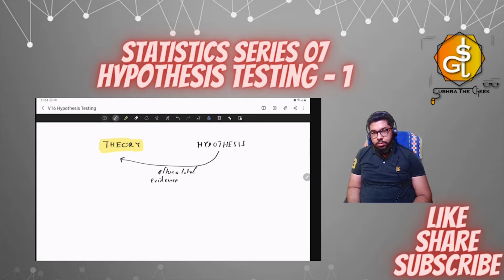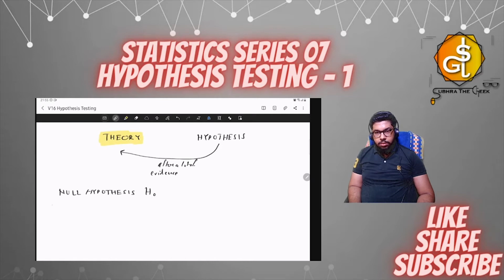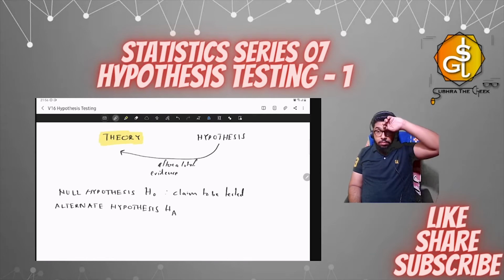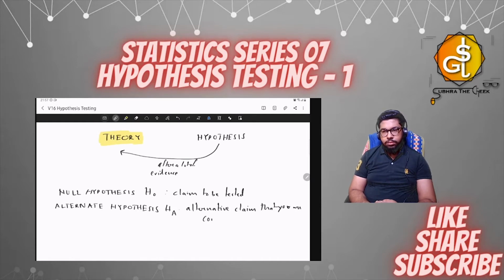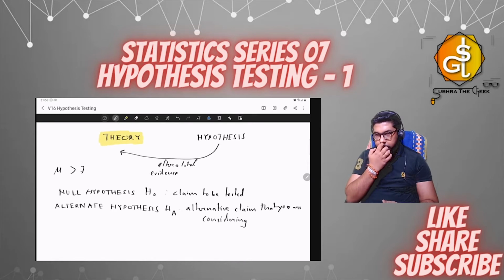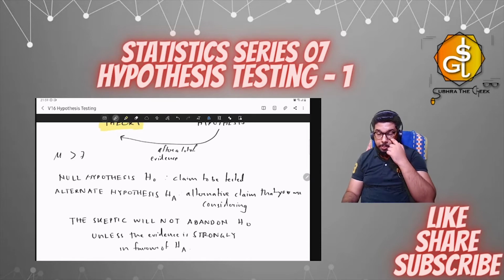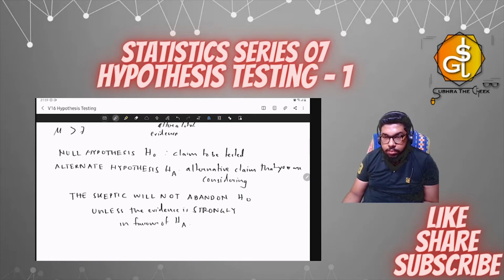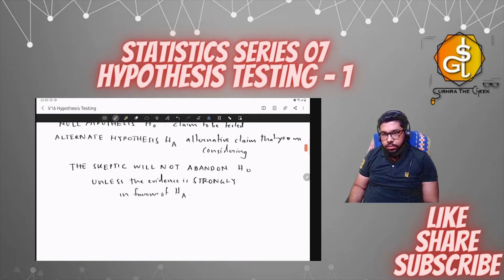Type I error vs Type II error | Statistics 07 | What the Industry Wants?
Hey Guys,
I am currently learning data science and machine learning, and I would like to share my learning experiences and my journey with you guys. In the upcoming series, we will be talking about the core requirements and skills you need to learn and apply if you wish to become a part of the profession which Harvard Business School named as the “Sexiest Job of the 21st Century”.
I am aware that there are hundreds of “tutorial” like series out there on Youtube, and you might be wondering why do another one at all? Majority of the courses and tutorials are not exactly geared towards complete beginners and newcomers to the field, and the amount of things to know and learn about is just huge. So I decided to streamline it all for you with the help of my friend Debayan who is already working in the industry and can tell us what we actually need to learn about.
So I and Debayan are gonna streamline it for you guys….

If you have any queries, please comment or follow me on the social media handles listed below...…

Please Provide me with your valuable suggestions...…

I am a novice without very bad skills and gear and shoot the videos on my phone and edit and share them over there using free online utilities

Phone : Redmi K20 Pro
Microphone: Maono AU-A04
Laptop: Dell Vostro 3478
Webcam: Lenovo 300 FHD
Recording Software: OBS Studio